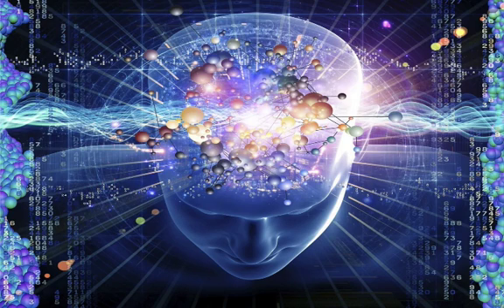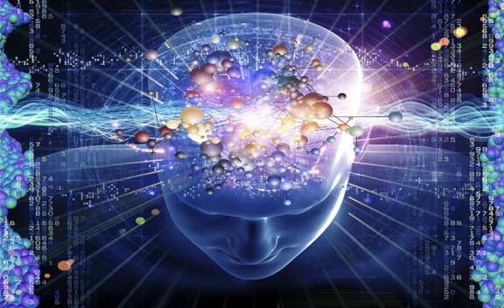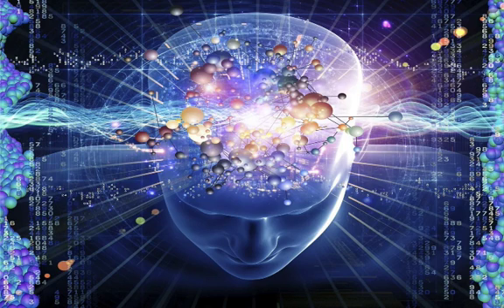The Persistence of Memory - Mysteries and Musings (Terence Mckenna)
I checked a lot of his facts, he's pretty much spot on. Although some bone tissues can last about 10 or so, I even think the time for the molecules still stands. However (This is no way refutes what he is saying but it interesting anyway) one specific type of cell found in exclusively in the blood-testis-barrier in people's genitals contain specific germlines, and germline cells are immortal, in the sense that they have reproduced indefinitely since the beginning of life . This is largely due to the activity of the enzyme known as telomerase. This enzyme extends the telomeres of the chromosome, preventing chromosome fusions and other negative effects of shortened telomeres. Most somatic cells, by comparison, can only divide around 30-50 times according to the Hayflick limit. Certain somatic cells, known as stem cells, also express telomerase and are potentially immortal.

Drugs inducing germ-line mutations, then you will find very few (if any) good science on the subject - as it would be a significant challenge to common wisdom that drugs (particularly recreational ones) are largely unable to cross the Blood-Testis/Epididymis Barriers to encounter rapidly dividing sperm cells and the Blood-Follicle Barrier to encounter female germ cells. There are drugs that can pass these barriers - but none of them are recreational, and the vast majority are cancer drugs or compounds used in research to specifically induce germ-line mutation (like ethylnitrosourea, or ENU). Additionally, the FDA hasn't focused on germ-cell interactions because of this very paucity of information in humans; think about how those experiments would have to go down - how poorly controlled they'd ethically have to be.

So, given the comparatively low rate of oogenic meiosis and extremely high rate of spermatogenic meiosis - it'd be easier to induce germ-line mutations with a higher probability of heritability in sperm cells. The difference between the between the Blood Brain Barrier (BBB) and Blood-Testis barrier is. Briefly, the BBB is located at endothelial tight junctions that line blood vessels - while the most similar component of the Blood-Testis and Blood-epididymis barriers are tight junctions formed between adjacent epithelial cells lining sertoli Cells. Additionally, there are further anatomical & physical (tight junctions, basolateral & apical membranes), physiological (transporters, selective channels at baso & apical membranes, paracellular transport routes), and immunological (innate & specific cells all over the place) components that comprise the testis & epididymal barriers. So, to sum it up - it's more difficult for drugs to access these physiological compartments.